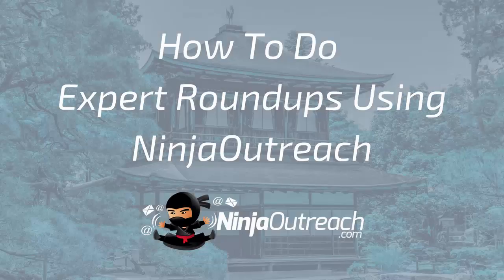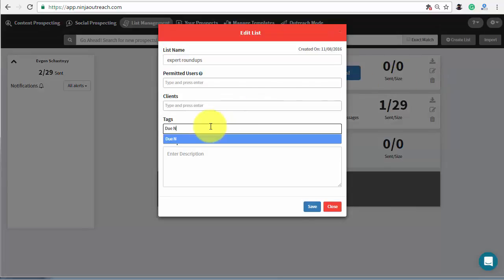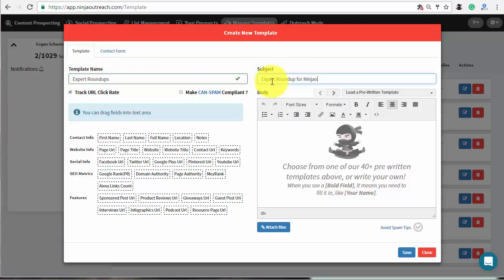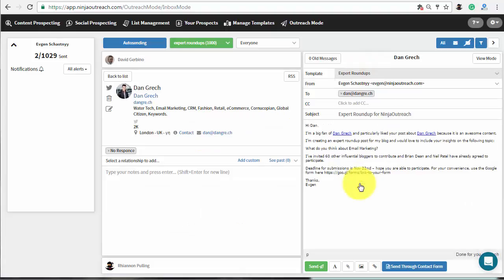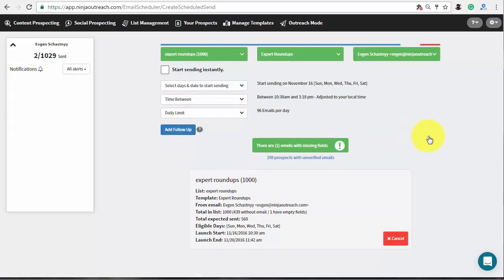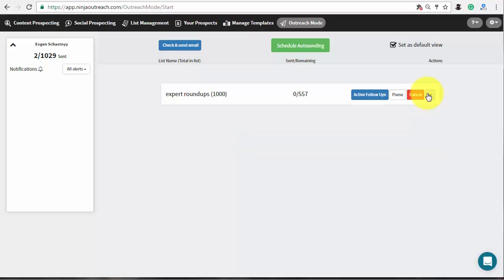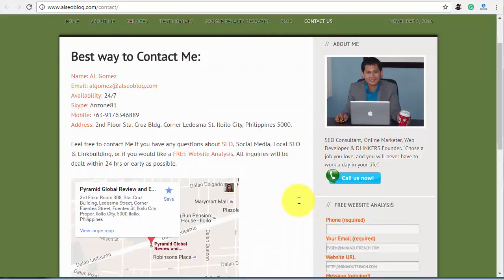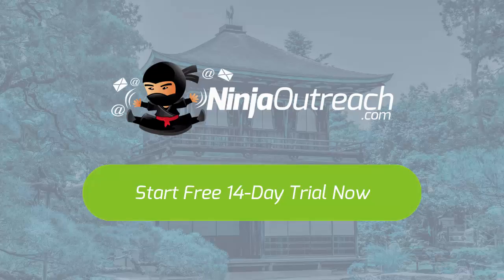How To Do An Expert Roundups Using NinjaOutreach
This video describes how to do the Expert Roundups that are a proven way to boost blog traffic and get high-quality backlinks. NinjaOutreach tool appears to be very useful while executing this technique. It will save your time sending an outreach emails and will help to manage all the contacts thanks to the built-in CMS.

Before you decide to include Expert Roundups to your content plan for the next month, take a look at the following articles. They describe the main idea of this promotion strategy and provide some best practices of using it.

Also, here is an outreach template that is used for the video and appears in the previous article:

Subj: Expert Roundup for (your website)

Hi (name):

I’m a big fan of [Site Title] and particularly liked your post about [Post Title] because [Insert your reason for liking the post]. (Let them know that you’ve familiarized yourself with their blog.)

I’m creating an expert roundup post for my blog and would love to include your insights on the following topic:
[Ask your question here.]
[Link to a Google Form]

Just 50–100 words on this topic would be awesome. (Optional – if you have space limitations for your post.)

I’ve invited 60 other influential bloggers to contribute and [Influencer #1, Influencer #2 and Influencer #3] have already agreed to participate. (Stand out from other roundup requests by letting the influencer know why they should participate.)

Deadline for submissions is [Date] – hope you are able to participate.

Thanks,
[Your Name]